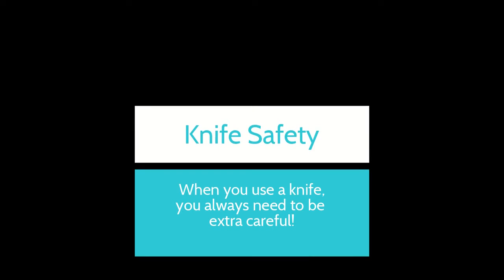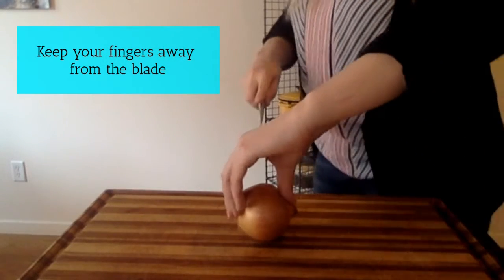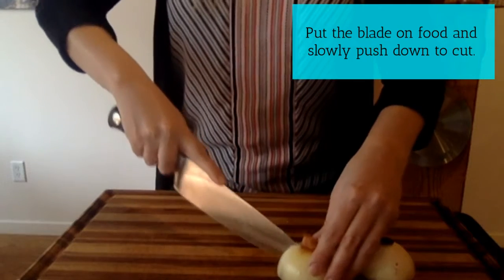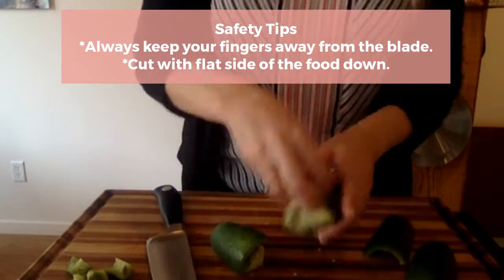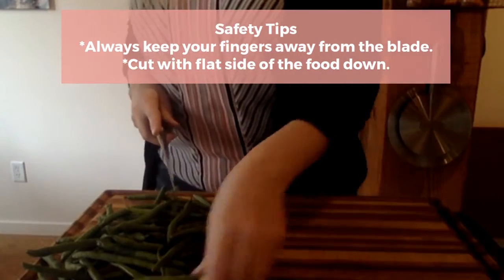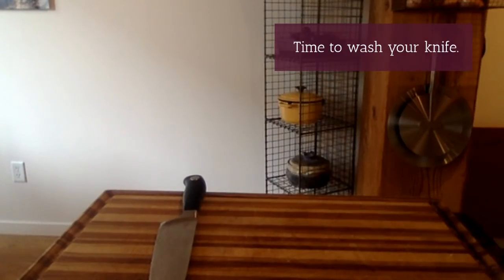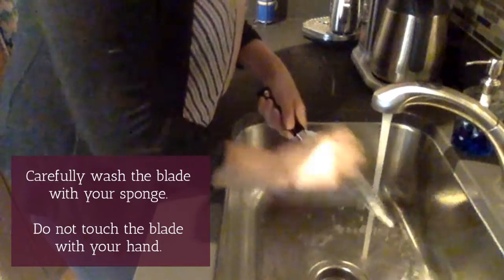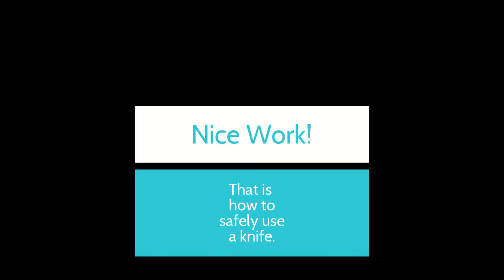How to Safely Use a Knife